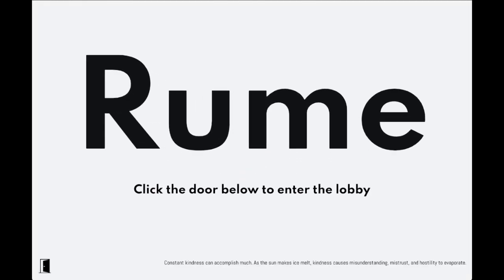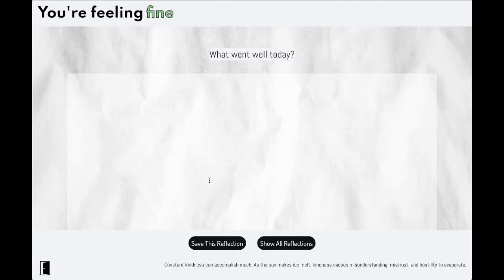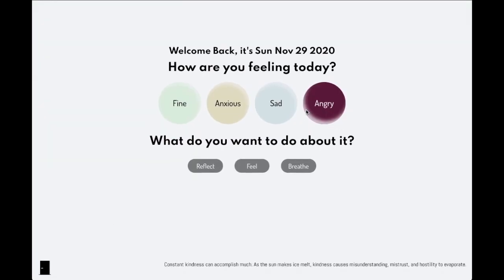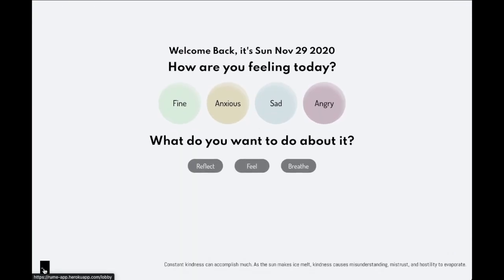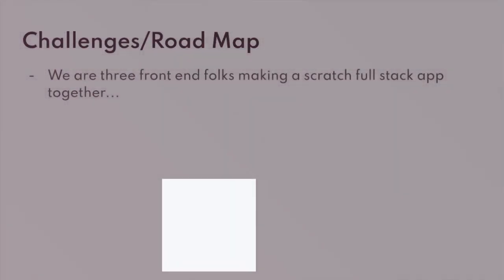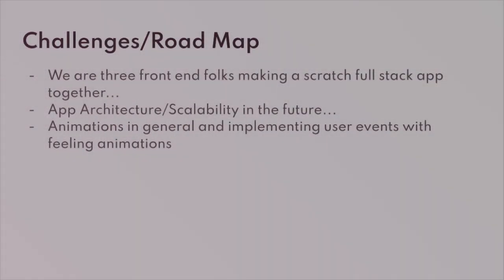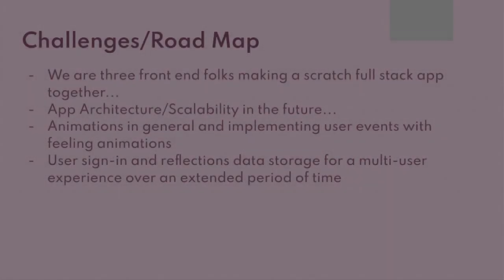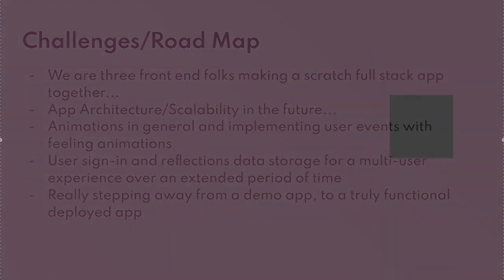Rume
Turing Demo Comp Submission for Rume:
An amotional reflective environment engingeered by
Kristi Miller